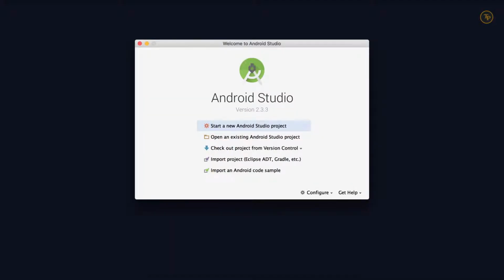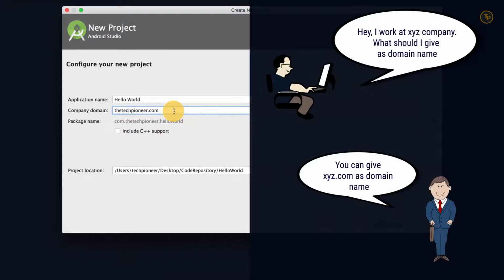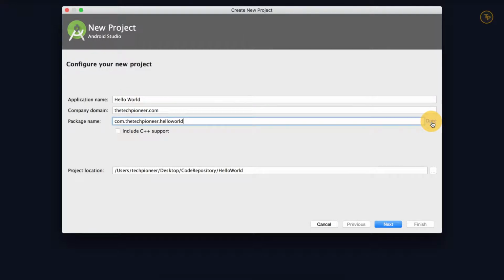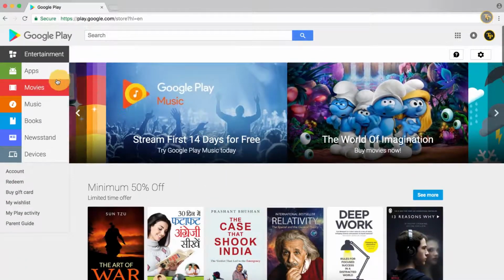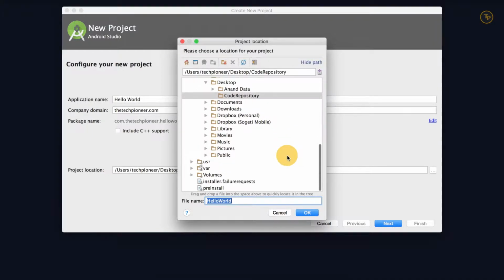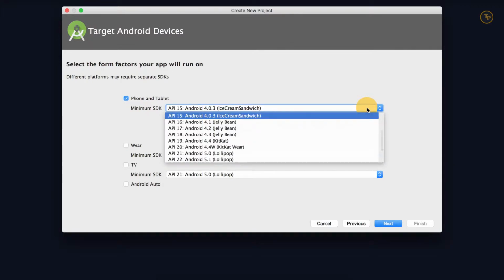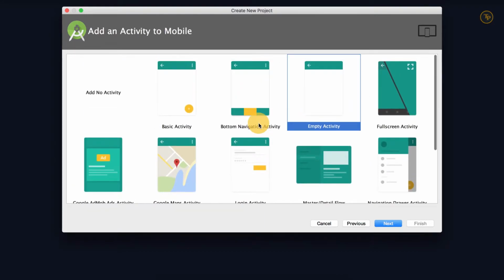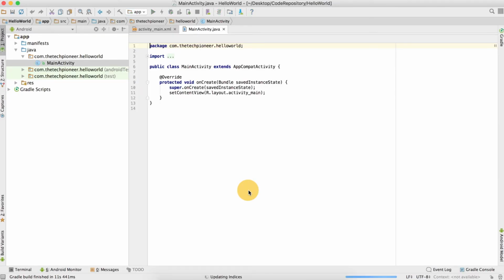Android Tutorial #6 - Creating First Android Application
This video will give you detailed explanation of how to create your first  Android application from scratch. In this video we will create a very simple application "Hello World".